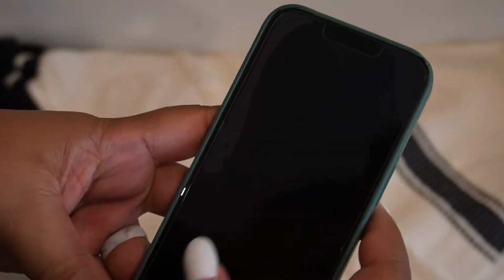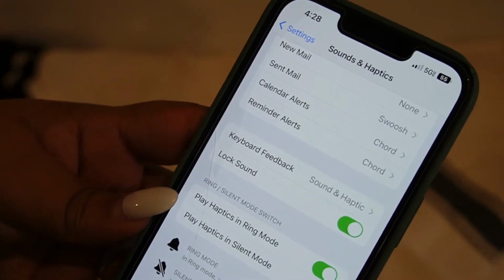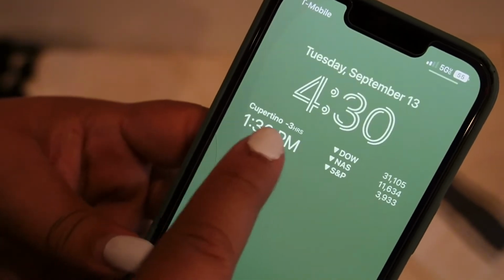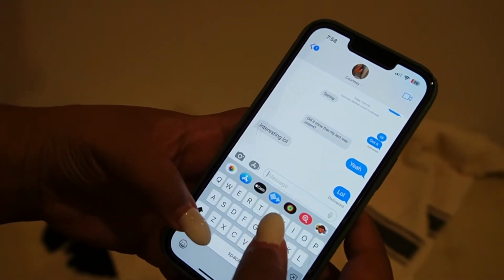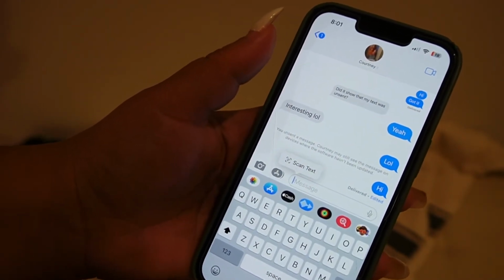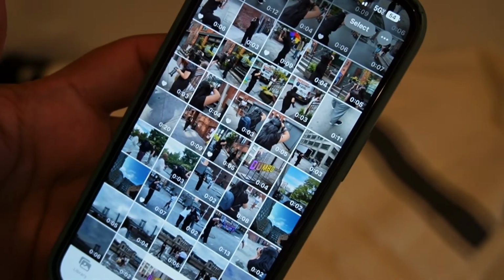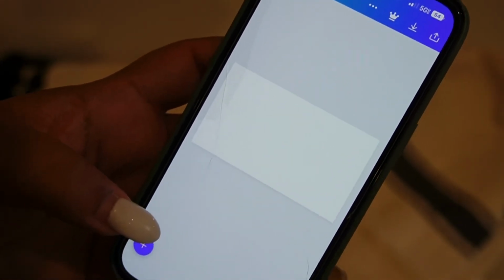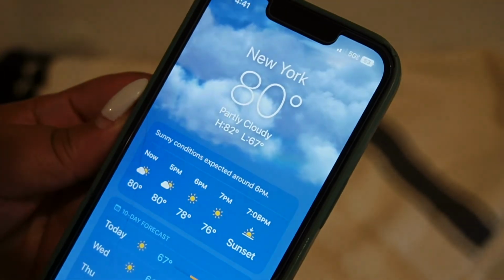Top IOS 16 Updates and Features | PLUS Canva hack!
Apple IOS 16 updates
Just a couple features I immediately found and thought were cool. If you use Canva this new feature in photos is so clutch!

Related links
-MacBook Pro
- Sony ZE-10
- Manfrotto Tripod

*some links found in the description box of my
through my link. This is at no extra cost to you to use myye
links or codes, it's just one more way to support me and
my channel 💛